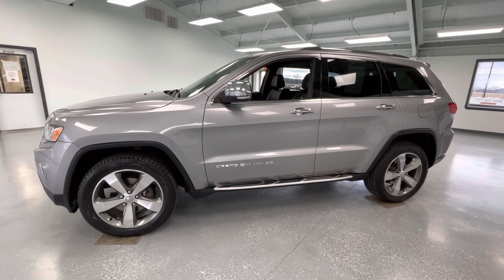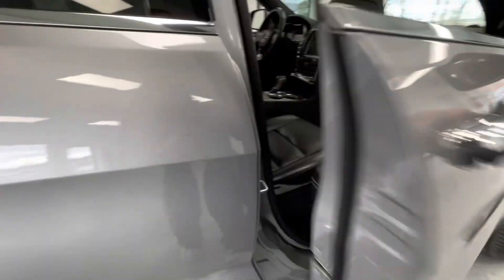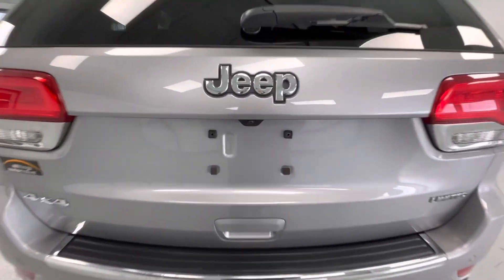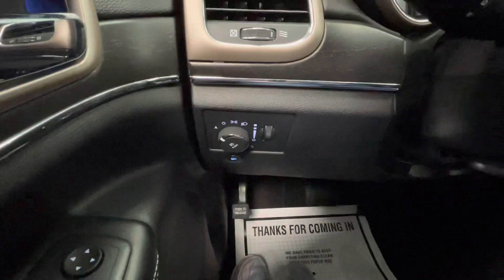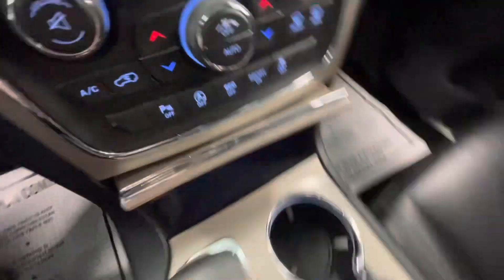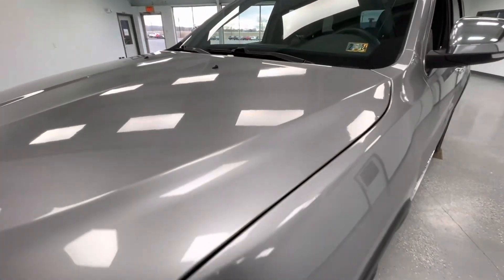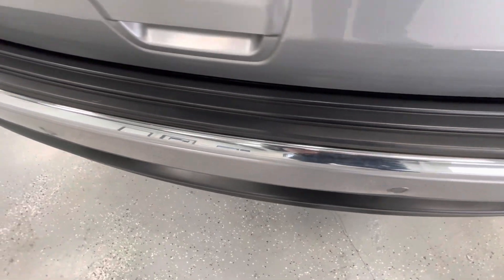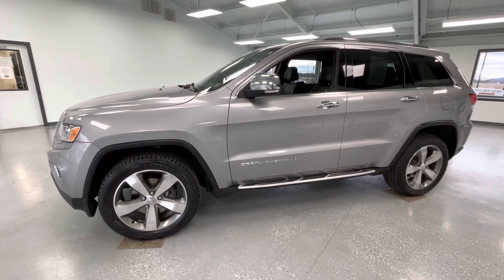2016 Jeep Grand Cherokee Limited Stock UGC317979 @RelyOnATA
Check out this 2016 Jeep Grand Cherokee Limited in a Billet Silver Metallic Clearcoat exterior with a 3.6L V6 24V VVT engine and 4WD!

This 2016 Jeep Grand Cherokee Limited features power windows, power mirrors, power locks, power seat adjustments, turn signal indicators, blind spot monitoring, proximity locks, a sunroof, automatic headlights, cruise control, a large touchscreen display, SiriusXM, Bluetooth ready, heated seats, a heated steering wheel, Navigation, a backup camera, remote start and more!